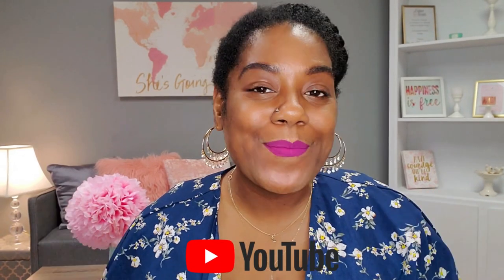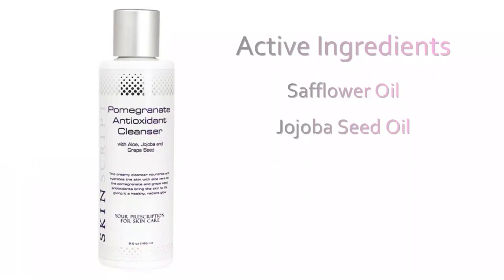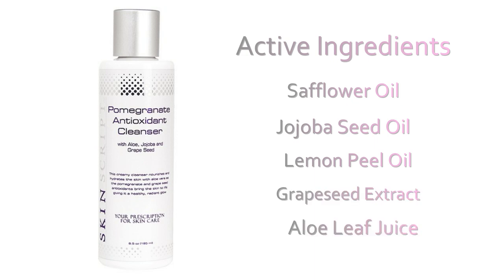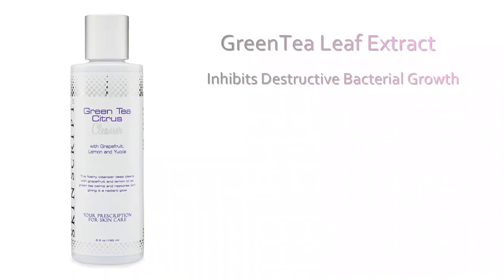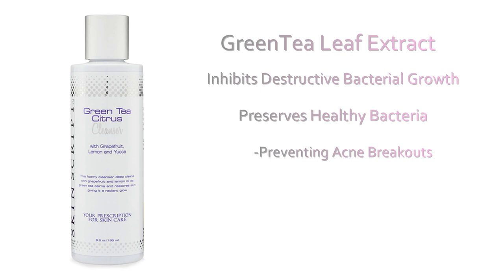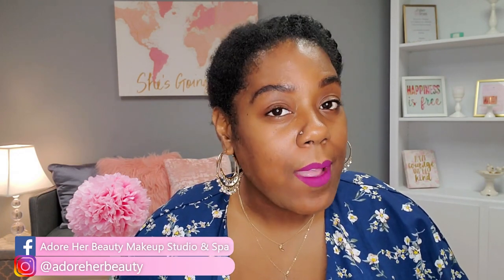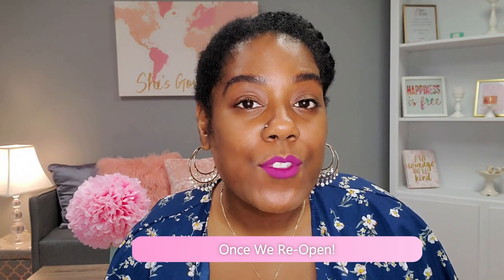Building A Regimen Series Part 1: Cleansers.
Hey Guys! As I make my way back into the YouTube world, I am deciding to couple this channel with my esthetic business: Adore Her Beauty Makeup Studio & Spa

About Me:
My name is Reacee Wright, LE (Licensed Esthetician) in the State of Louisiana. I have been licensed for 5 years and in business as a Solo Esthetician for 2 years. My passion above all is really teaching on basic skin care. For some reason, no matter what new modalities there are out there I revert back to informing my guests on how to take care of their skin in an everyday manner because I truly believe with an established daily regimen it truly can alleviate a lot of skin issues therefore limiting the need for advanced treatments and/or making those advanced treatments perform much better.

Goals: In starting this channel again, and there being SO much information out there I really didn't know where to start, so YES! I've decided to start at the bottom of the totem pole: basic skincare and as this channel grows I will work my way up to talking about other treatments, modalities, ingredients and more.

What Can You Expect: From this channel I plan to do videos on skincare (of course), makeup whether it be applying makeup to a client, myself or just having a chat about makeup, same with waxing, lashes, peels ETC. I also want to do reaction videos because I think those are funny and cool.

FOR PRODUCT PURCHASE SEND AN EMAIL OR VISIT ONLINE
Intro/Outro Music By: My Son
Other Instrumental: Dystinct Beats